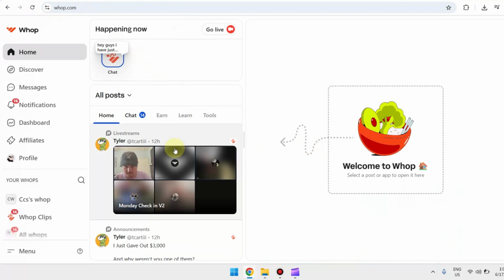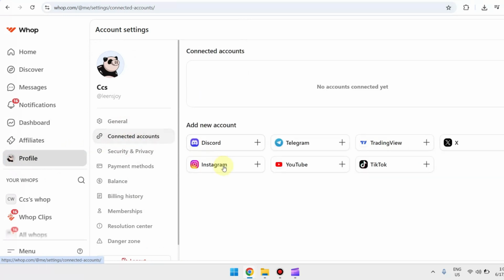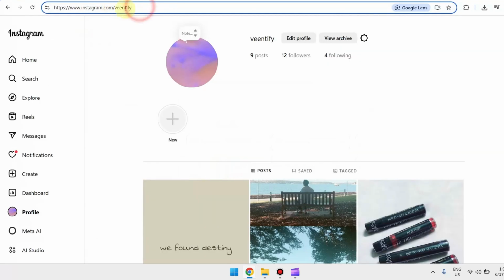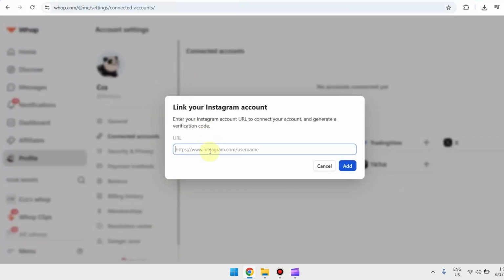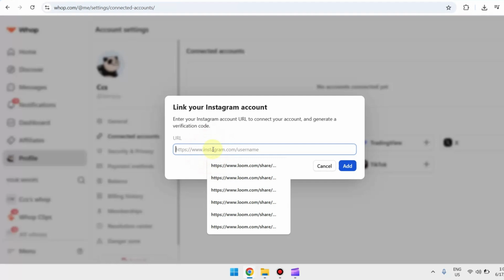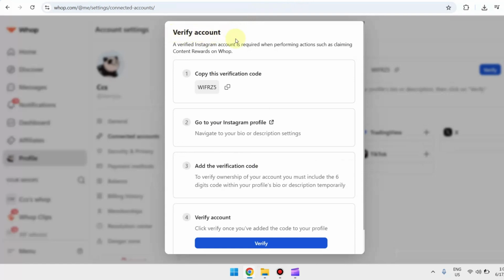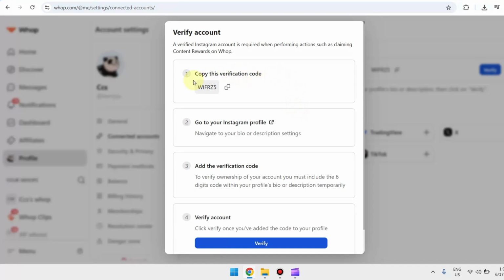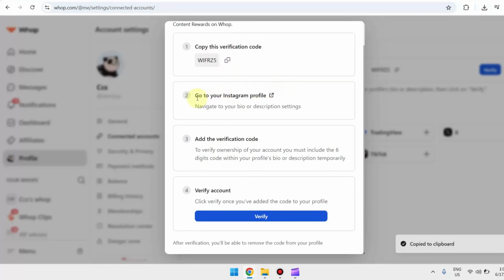How To Connect Instagram To Whop 2025 (Easy Guide)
Want to link your Instagram account with Whop for social verification or content rewards? This straightforward tutorial shows you how to connect Instagram to Whop in 2025. We start by opening your Whop profile and navigating to Connected Accounts, then hitting the ➕ next to Instagram, and following the authentication prompts—either through OAuth or by pasting your profile link. You’ll learn how to add the required 6-digit code to your bio or description, click Verify, and remove it once your account is confirmed. We also share common troubleshooting tips, like how to handle "Pending Verification" messages and what to do if the code doesn’t work. Ideal for creators, course builders, and community hosts who want verified socials on Whop.